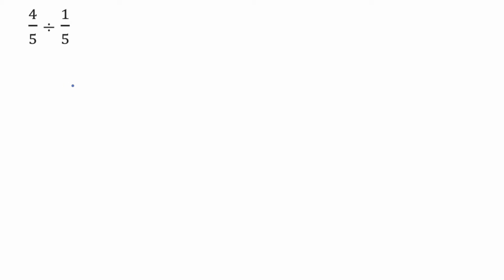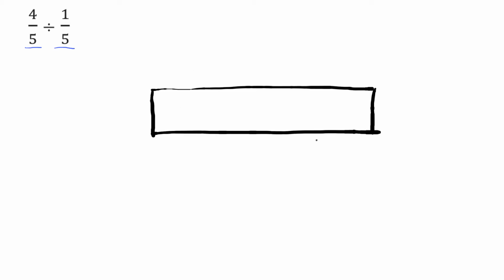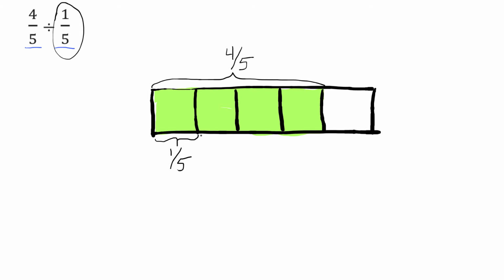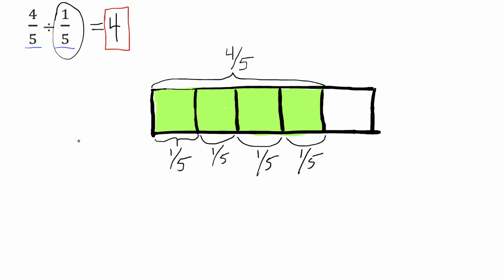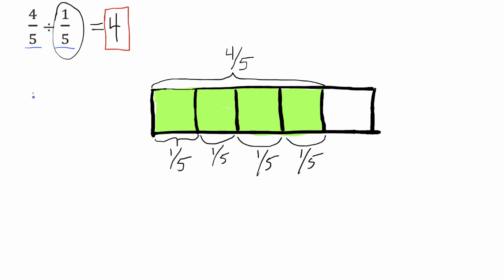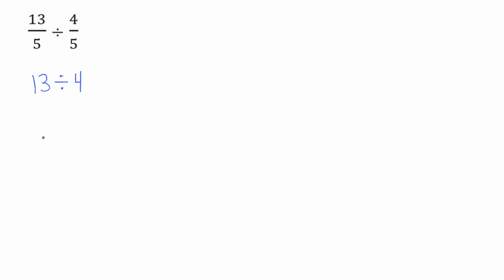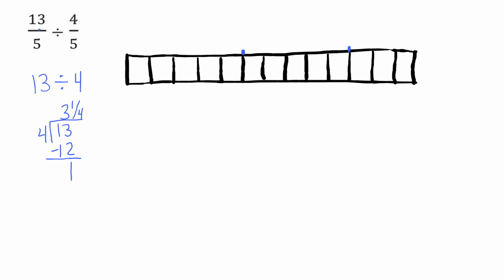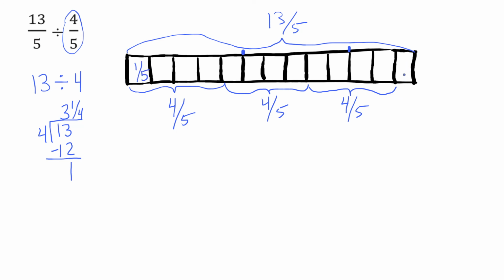M02 L03 Home Practice Assistant